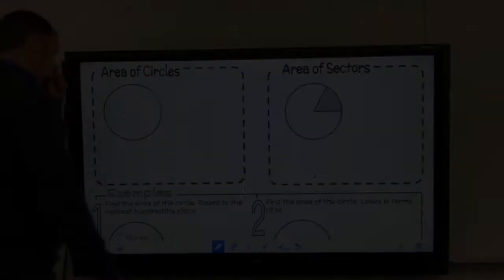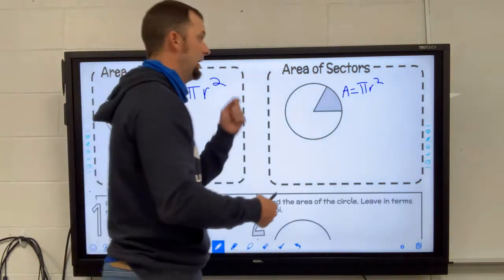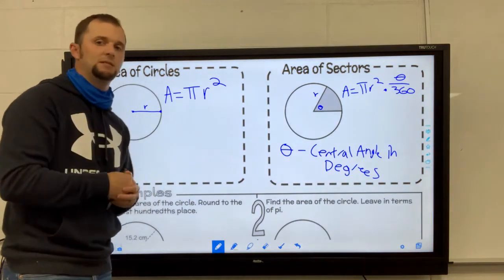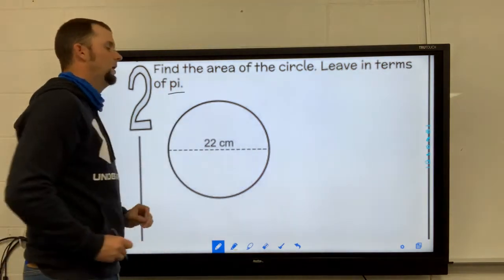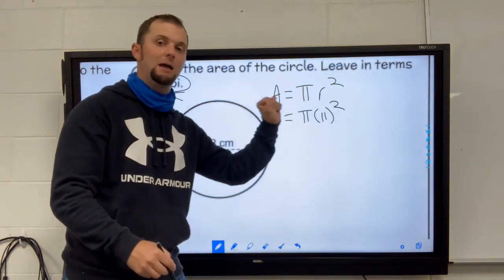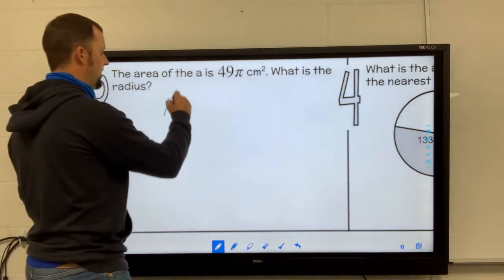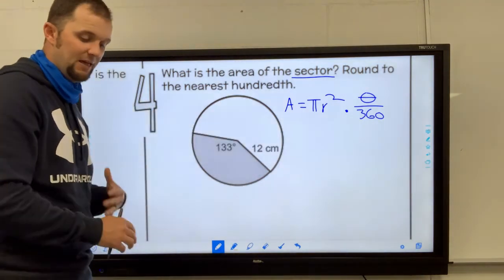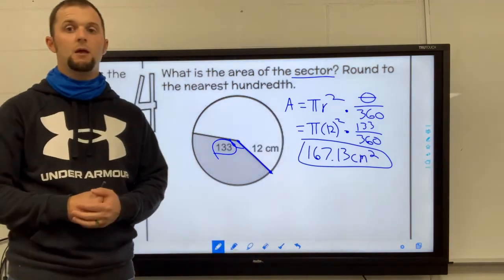8.4 Area of Circles and Sectors